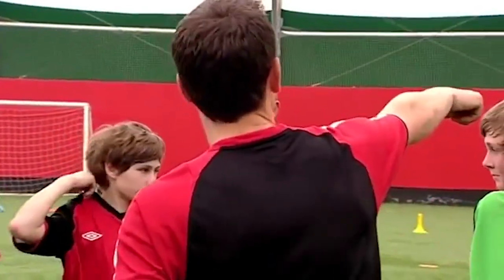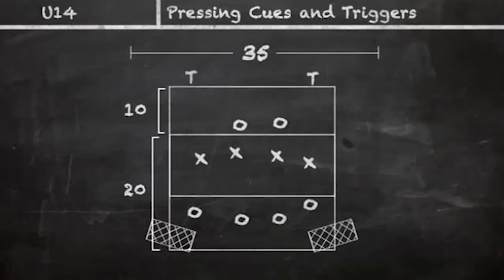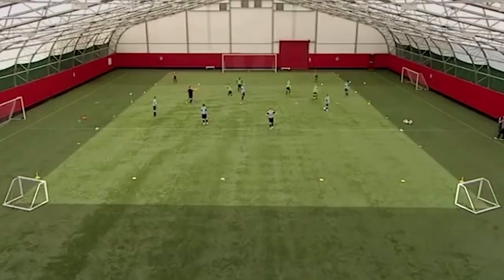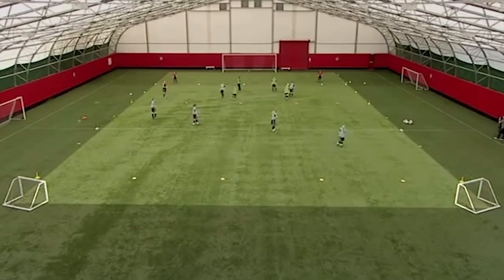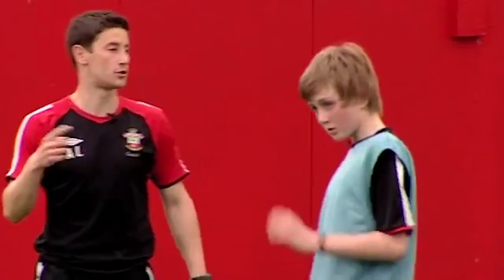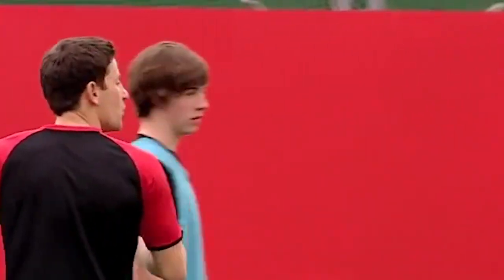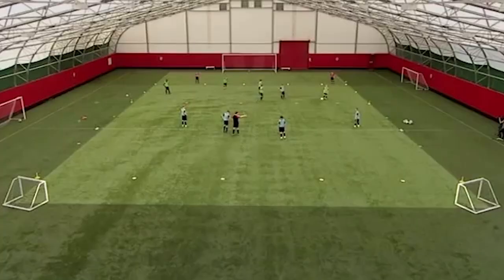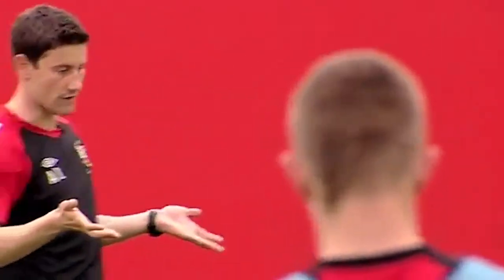Pressing In The Final Third Drill ⚽️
Pressing In The Final Third Drill with Anthony Limbrick ⚽️

This session develops an understanding of when to press and when to drop off, encouraging tactical awareness, communication, and great execution.

Check it out in full with set-up instructions, coaching points and more on The Coaching Manual ➡️

NEW!